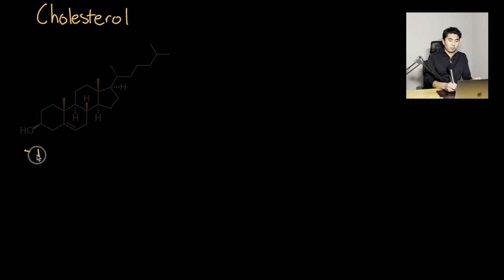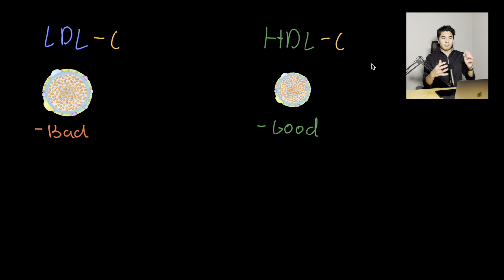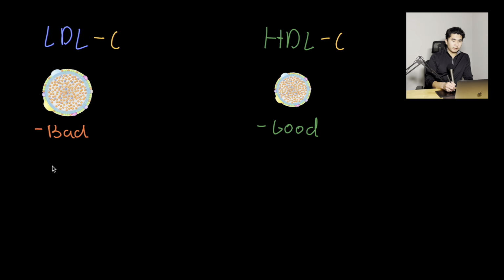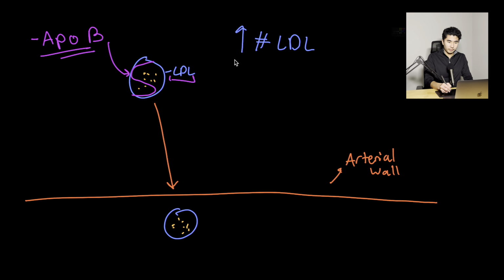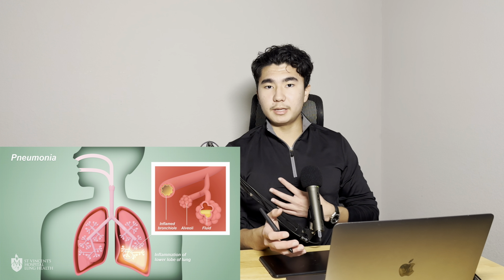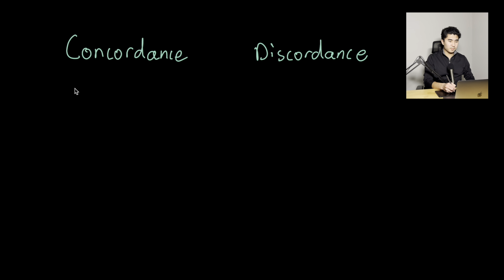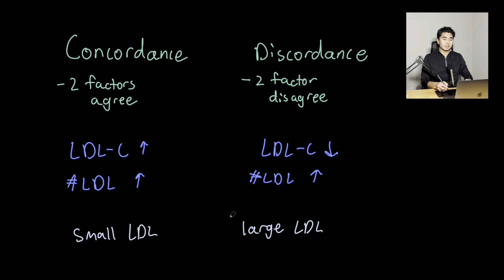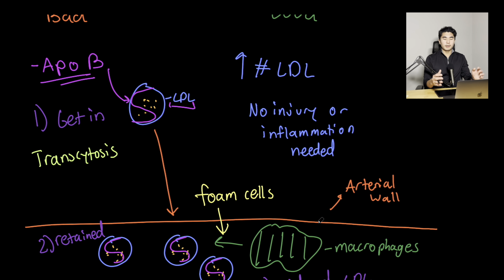What is Atherosclerosis?: An Introduction to Cholesterol and Lipoproteins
In today's episode, we discuss the role Cholesterol and Lipoproteins have in the development of Atherosclerosis. This episode touches on LDL and HDL, Apo-B, and what causes atherosclerosis.
Timestamp is down below ↓

0:00 Intro
0:40 What is Cholesterol
2:10 LDL vs. HDL
7:03 The development of Atherosclerosis
12:57 Small LDL vs. Large LDL
18:30 Outro
Resources:
Particle number of LDL being significant: